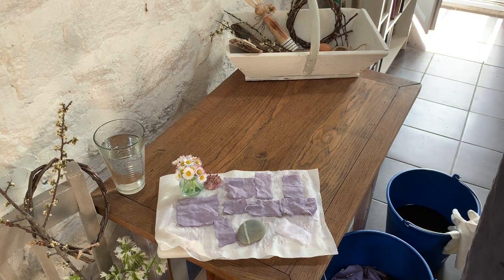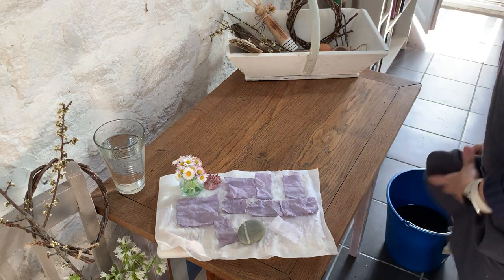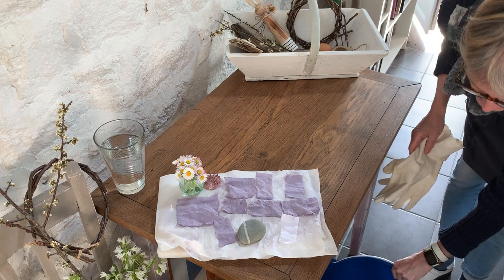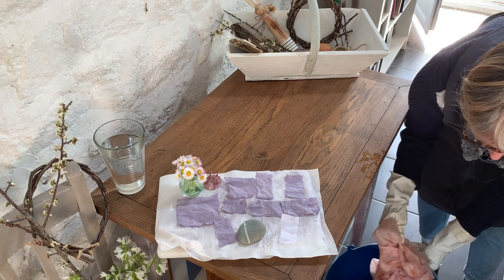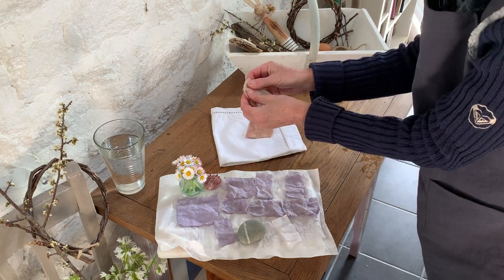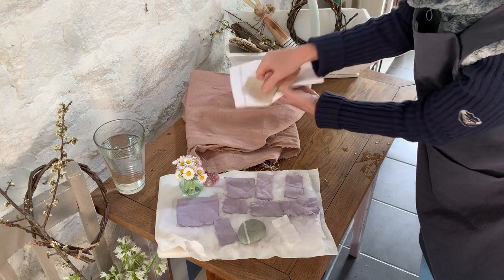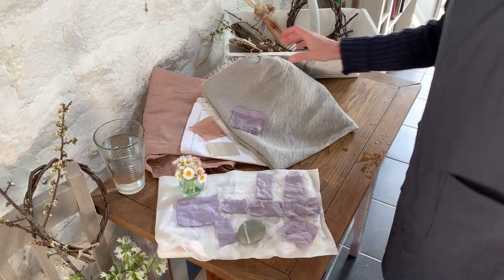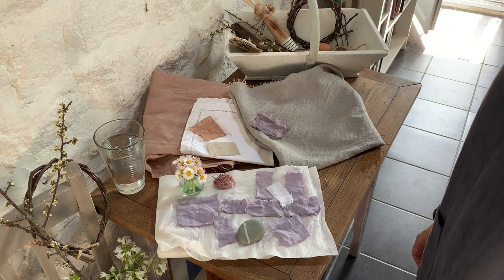eco-dyeing fabric with natural plant dyes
how to dye natural textiles with easily available botanical, natural dyes. This video features avocado skins and stones (pits) and black bean dyeing.  There's more information on my website chalcraftdesign.com

Thanks for stopping by. This is my first "how to",  recorded because a few friends asked me how I started dyeing textiles at home. I am certainly not an expert, but I hope it might be useful to you.

I'd love to connect with you on social media.. I'm mostly on instagram @chalcraftdesign, pretending I know what I am doing ! Sshh - don't tell anyone ;)

Claire